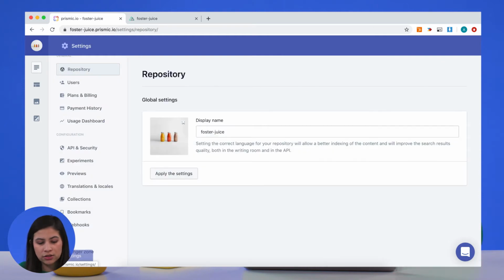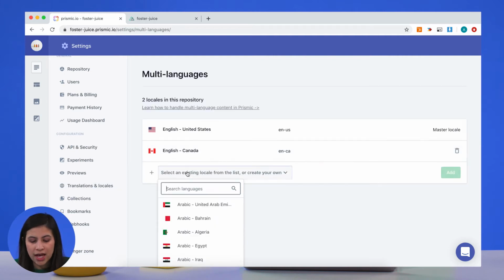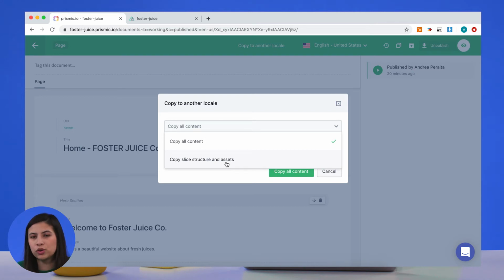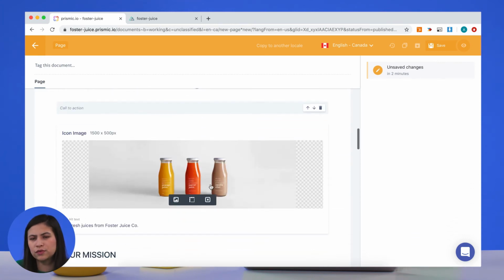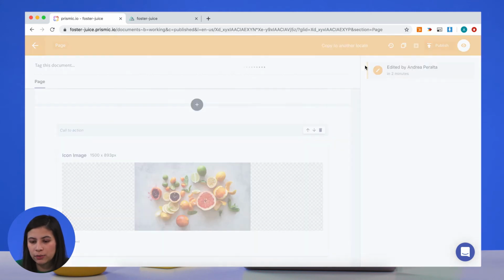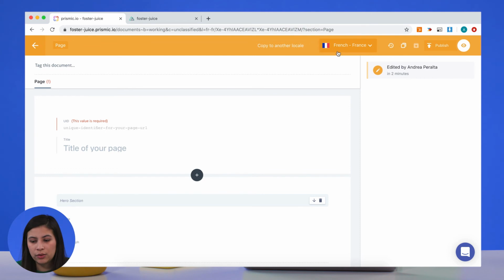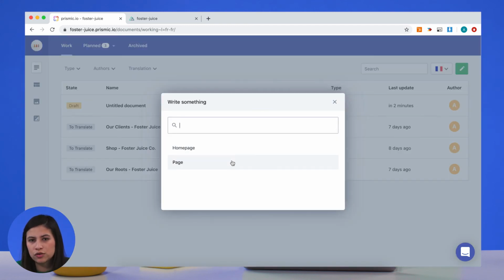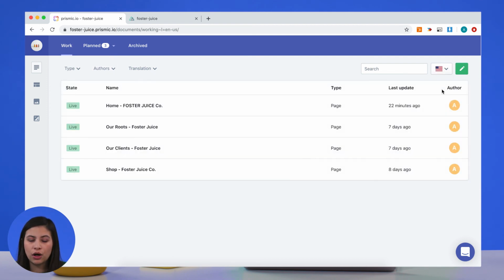Internationalization: Manage languages and translations | Prismic Tutorial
In your Prismic repository, you can add as many languages/locales as you need (even on the Free plan!). This video shows how easy it is to handle localization in Prismic.